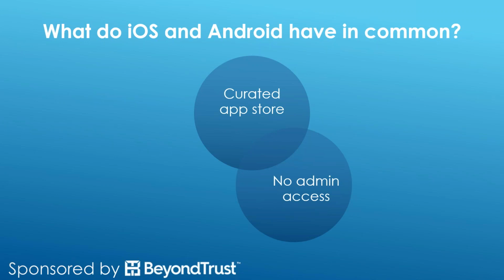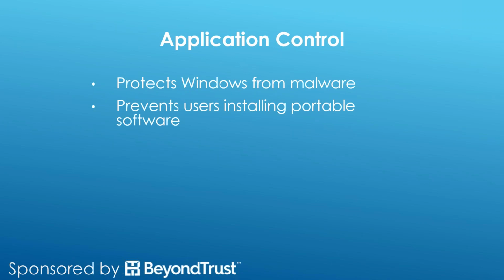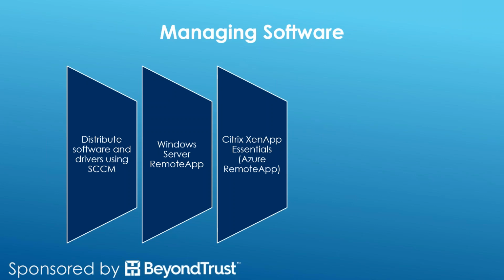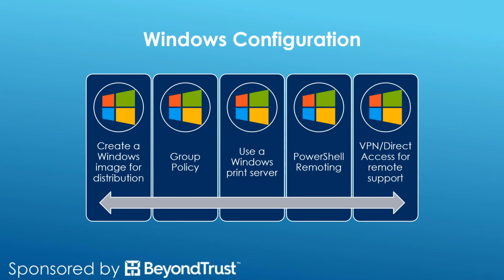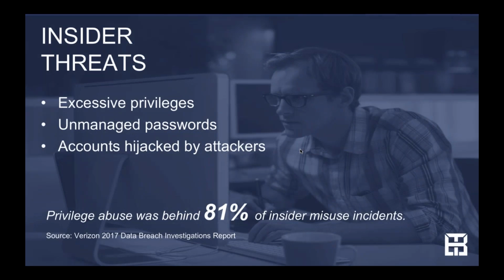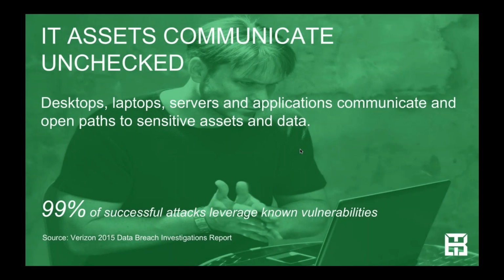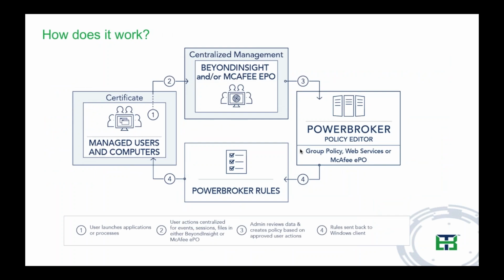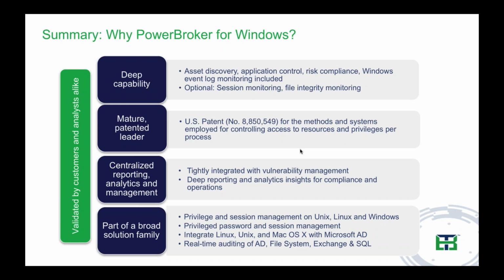A Security Expert’s Guide: An Introduction to Least Privilege Security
Removing administrative privileges from users is an essential part of achieving least privilege, but also brings challenges for IT when users need to install software or make configuration changes.

In this on-demand webinar, Windows IT & security expert, and author of Least Privilege Security for Windows 7, Vista and XP, Russell Smith, will discuss how using least privilege security can significantly reduce the risk of malware infecting Windows, and different strategies that can be used to solve problems associated with removing admin rights.

Russell will also cover;

-What is least privilege security?
-Removing admin privileges and application control
-Supporting least privilege users
-Managing software and OS configuration